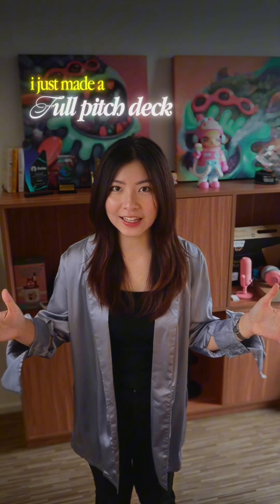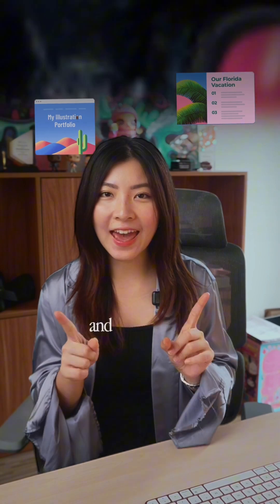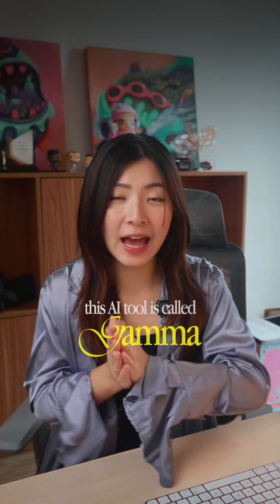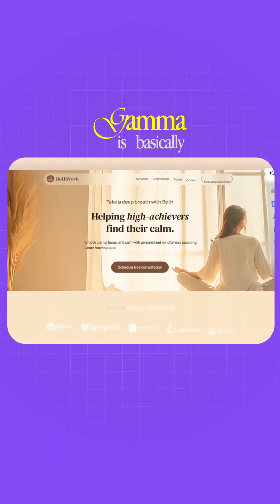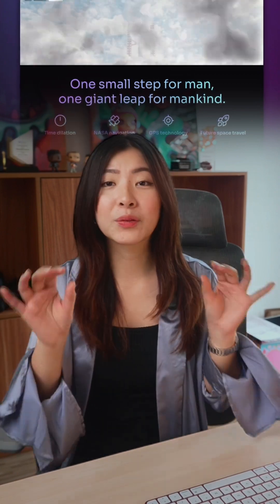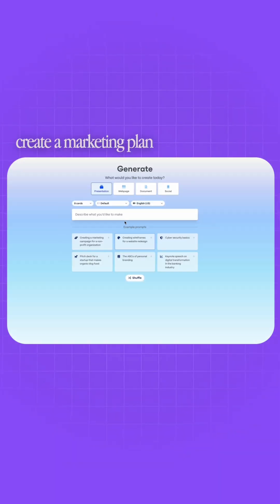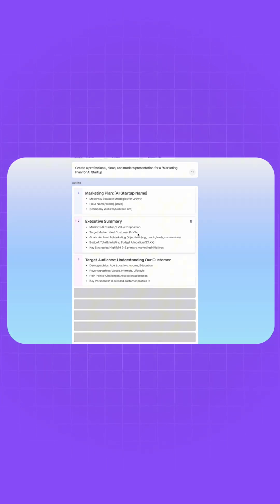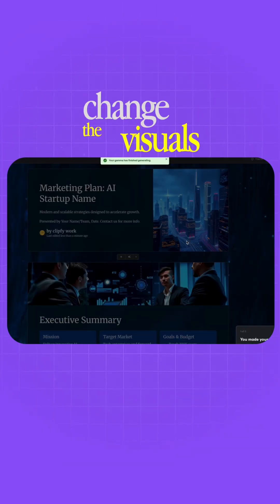PowerPoint is dead. I just made a full pitch deck in 60 seconds using AI | 100 days of AI - Gamma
This is 100 days of trying AI tools so you dont have to part 6 and you’re going to love this, especially if you’re a corporate SLAVEEE. This tool is called Gamma— and it turns your ideas into a full-blown presentation, website, or doc in literally one click.